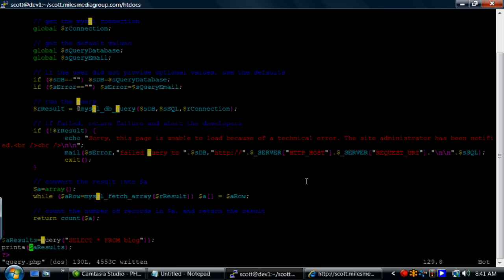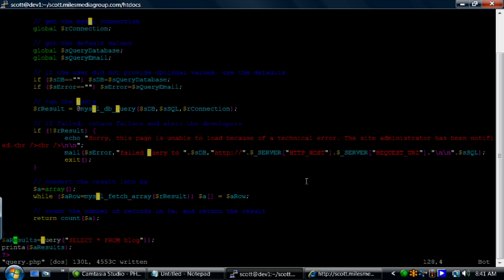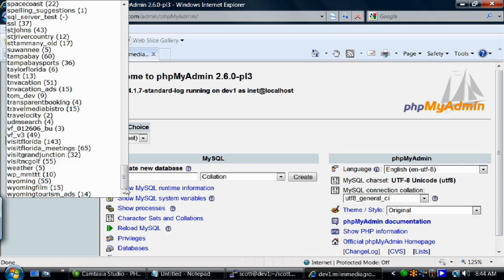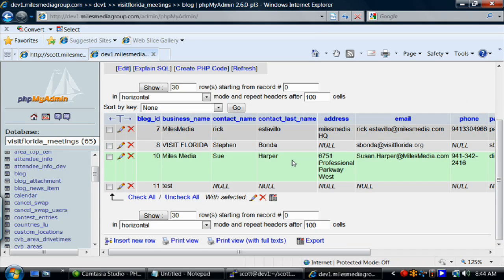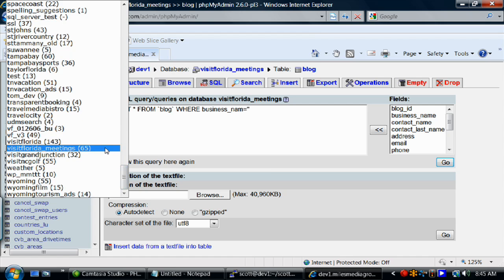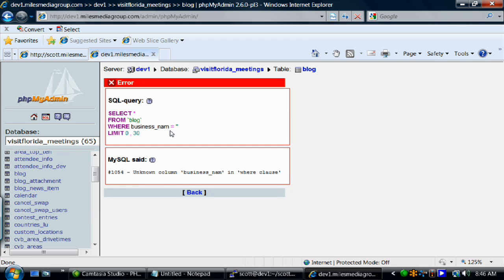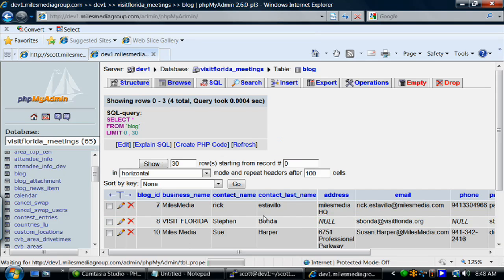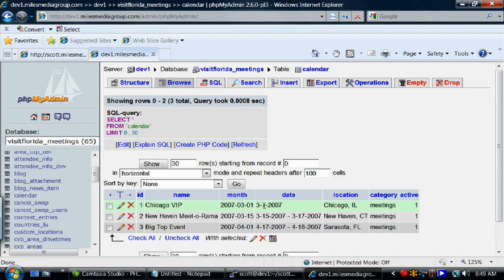PHP IntroP2 4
In this video Scott discusses how to query a database, passing instructions to a server, and a brief overview of what MYSQL is and PHPmyAdmin